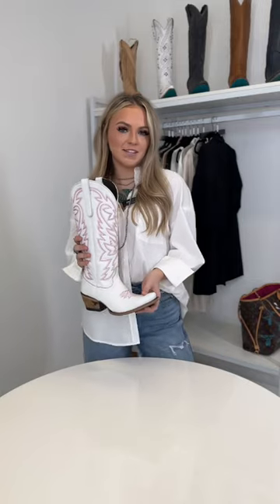How to style white cowboy boots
Introducing the Smokeshow in pink & white